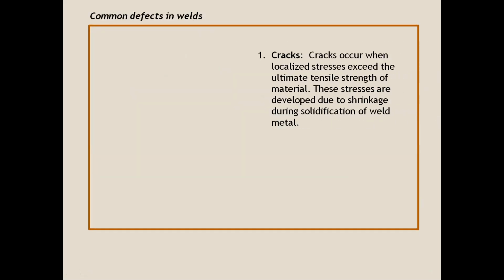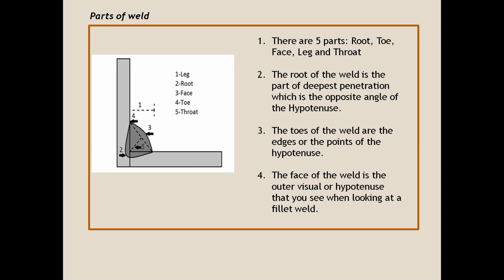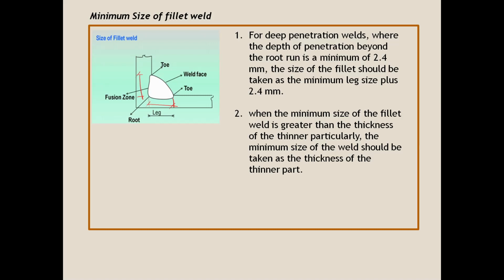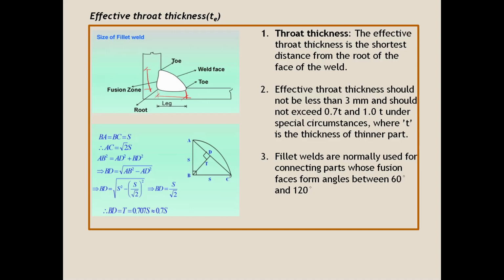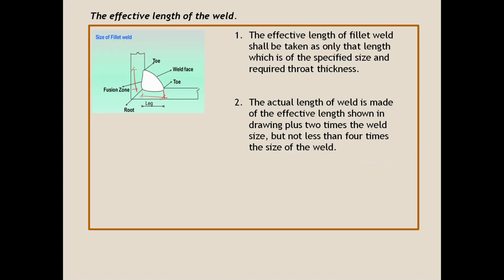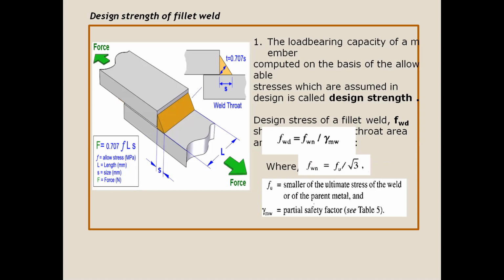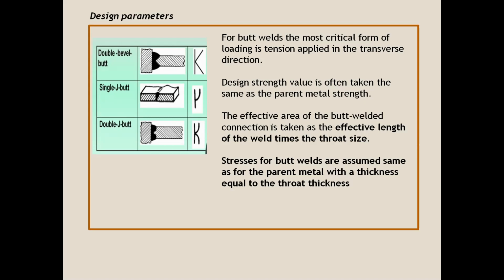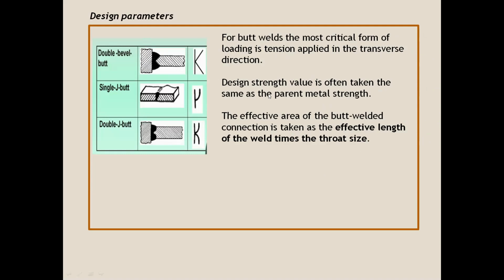JNTUK-R16-CIVIL-32-DSS LECTURE 05